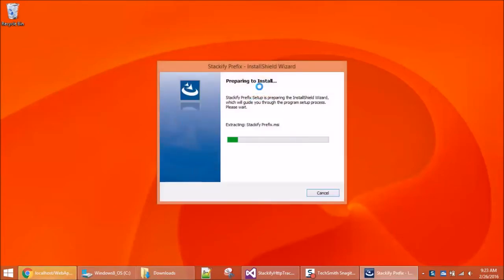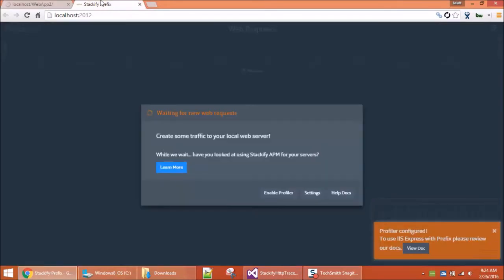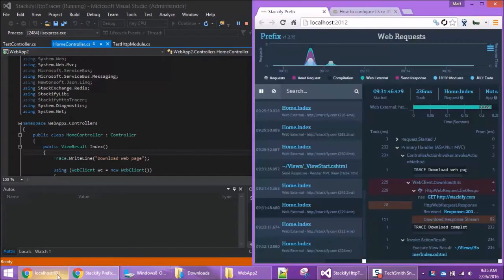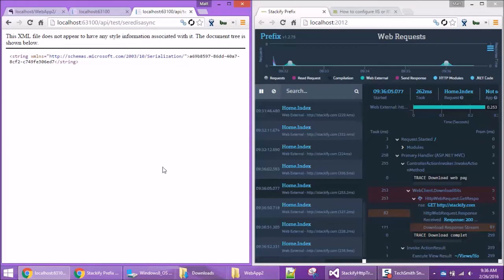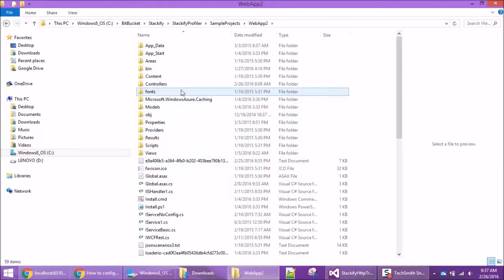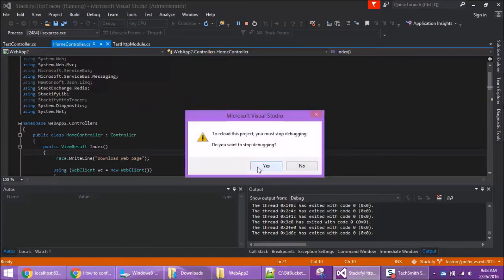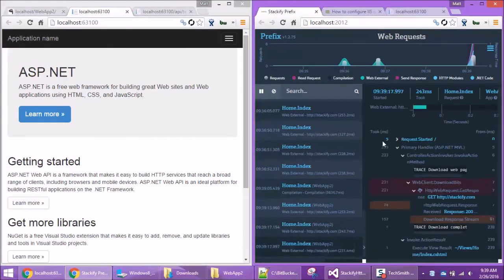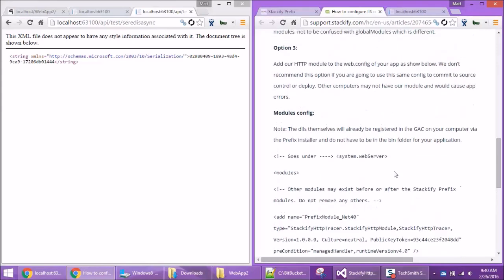How to install prefix for .NET Complete Walkthrough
Full walk through of how to install Prefix with IIS and IIS Express